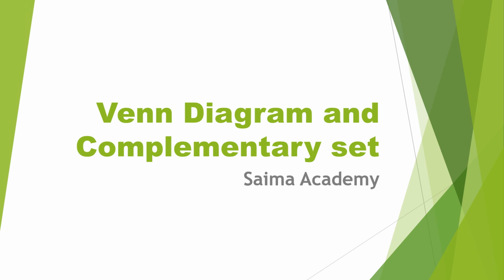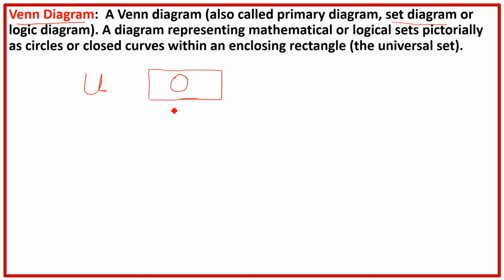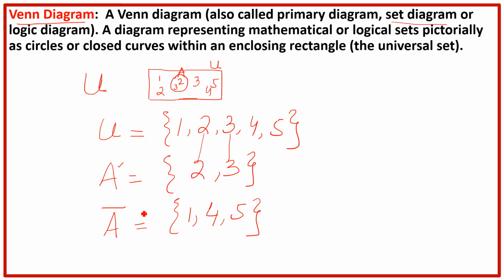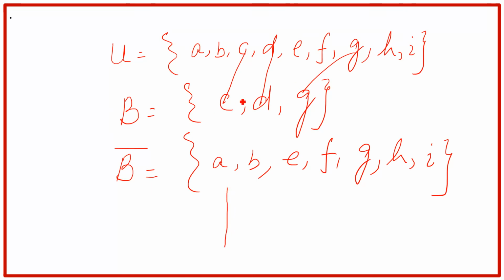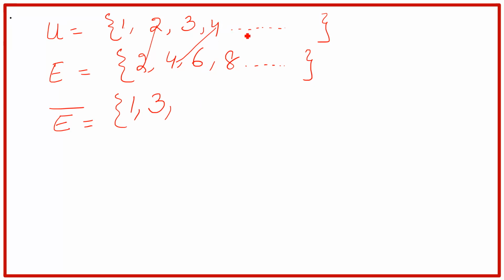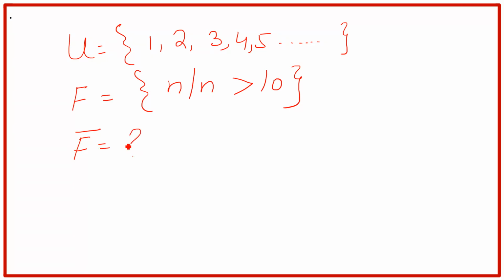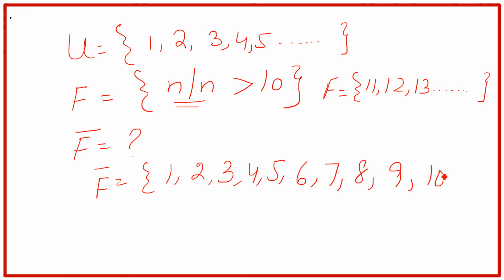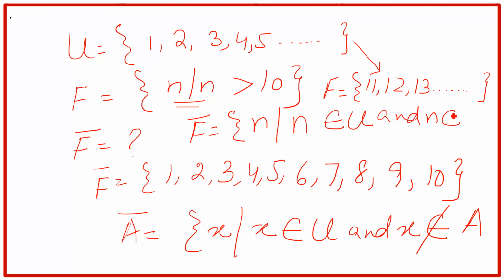Math: Venn diagram and Complementary sets in English Saima Academy